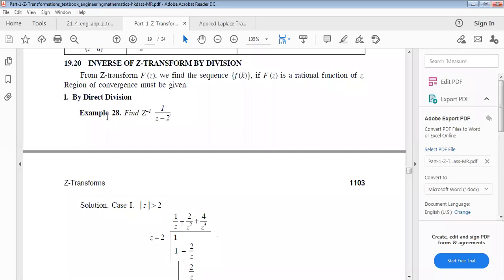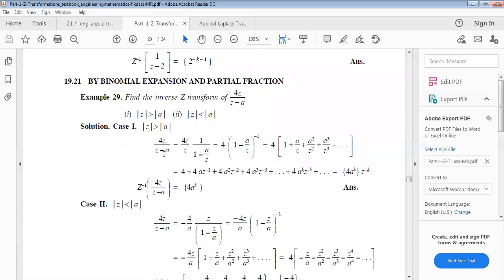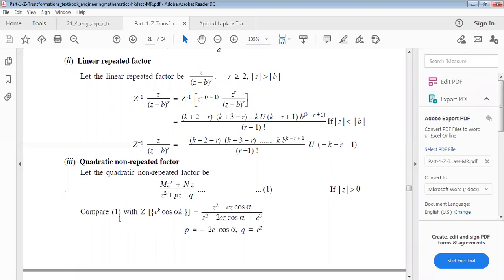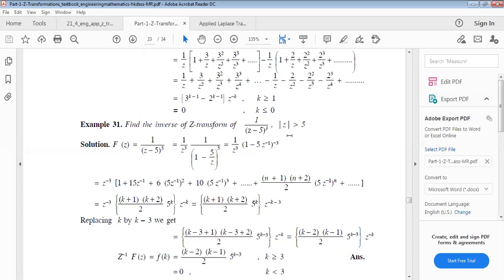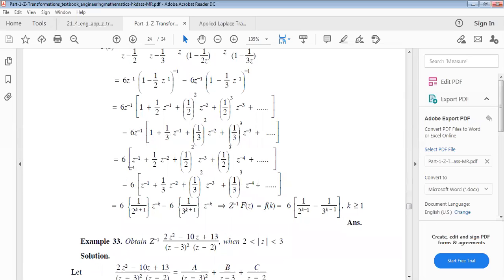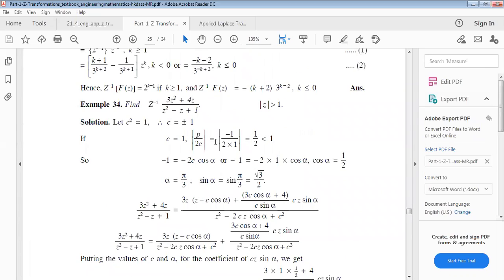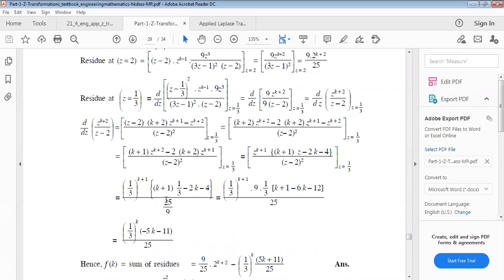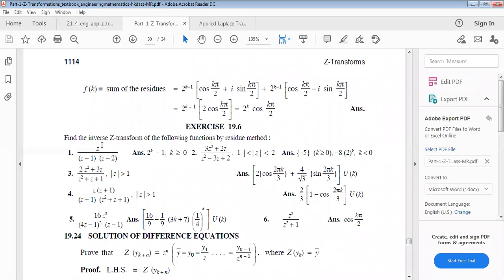Z-Transformations(Inverse Z-Transformations)_Part-3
This is the 3rd lecture on Z-Transformations that covers inverse Z-Transformations by division methods and Residue methods, Binomial expansion of Z-Transformations, partial fraction methods with linear repeated/non repeated factors, inversion by residue methods etc are discussed in a greater details on inverse Z-Transformations and problem solving with inverse Z-Transformations.